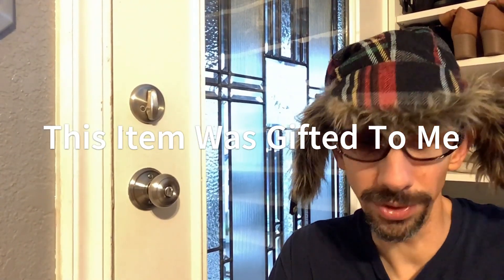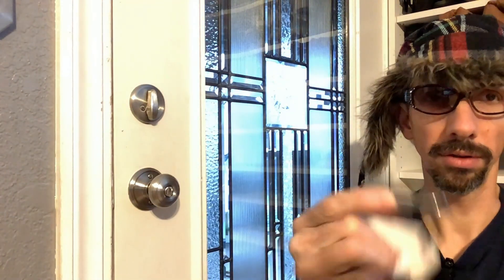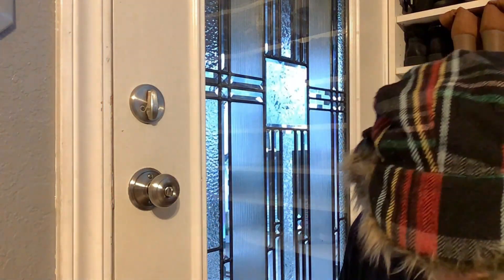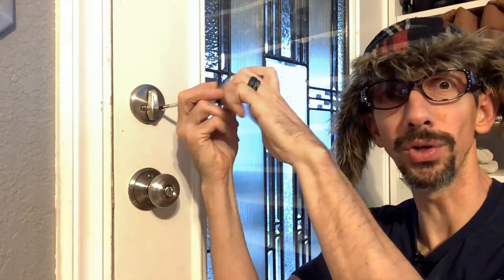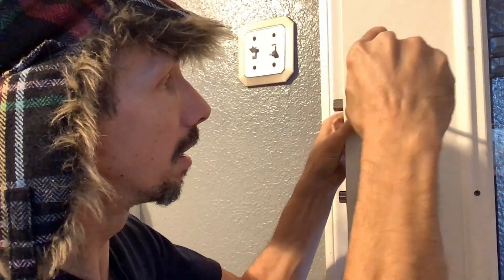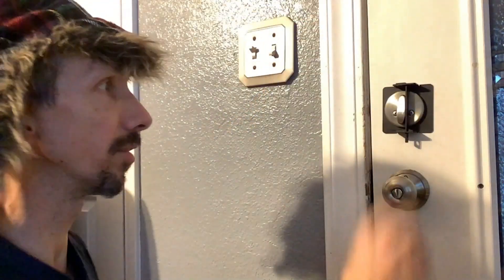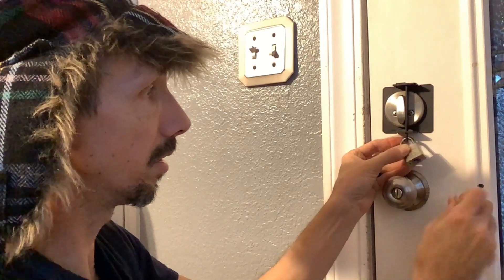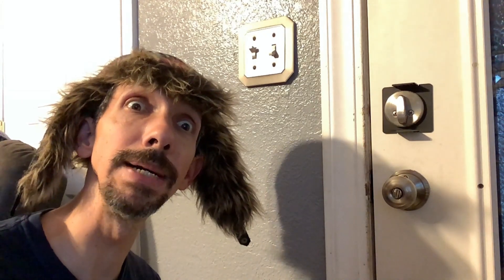MOSECYOU Deadbolt Secure Device Review